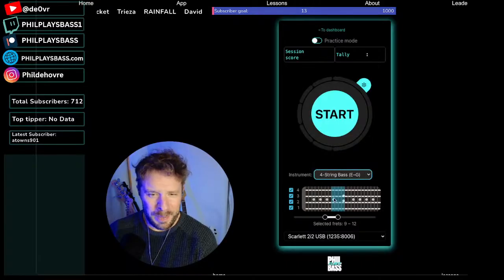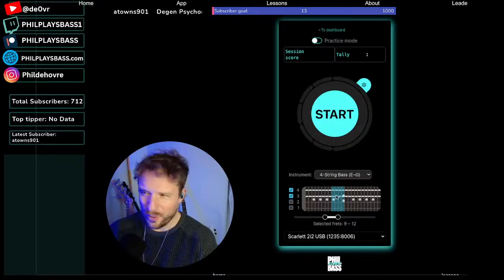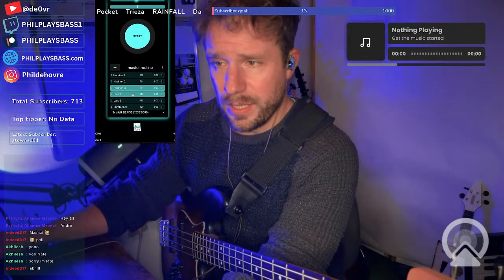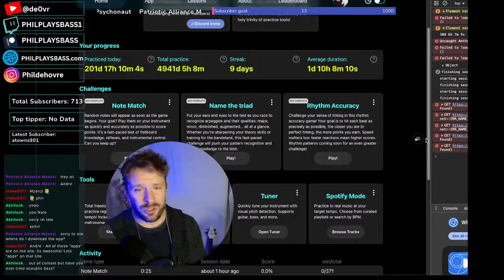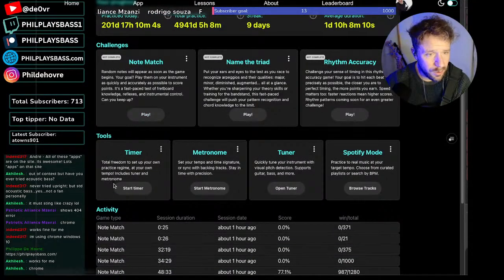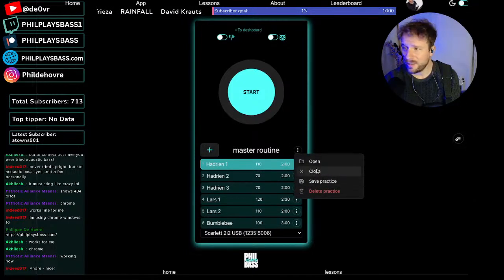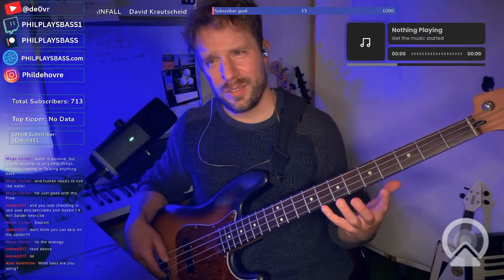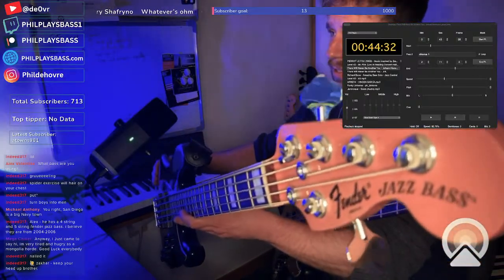Ep. 124 - Let's beef up our practice session!! Ask Me Anything BASS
As a teenager, I loved playing bass so much that I made a career out of it! Now, I practice in public almost daily 🎵 and want to hear your practice tips, favorite tunes, and methods! Let's make this a forum for all things music! 🗣️🎼

📢 Join the community & let's jam together!